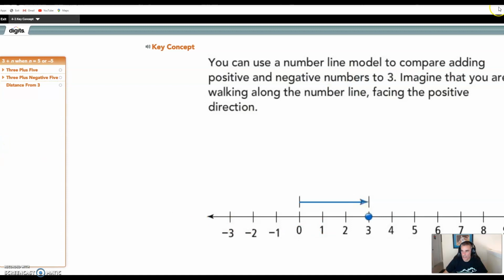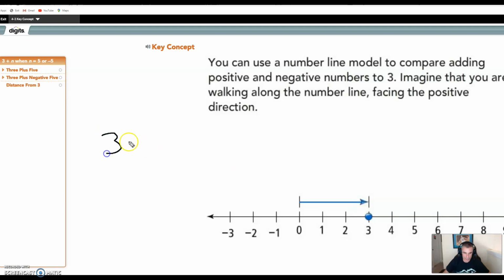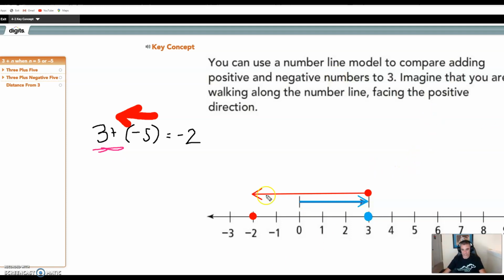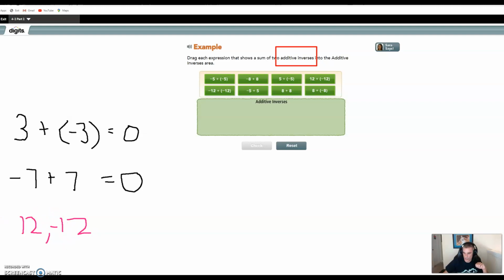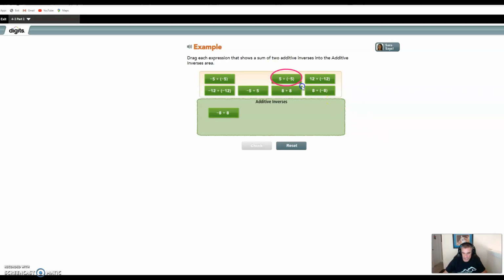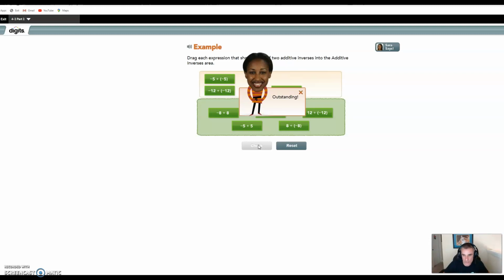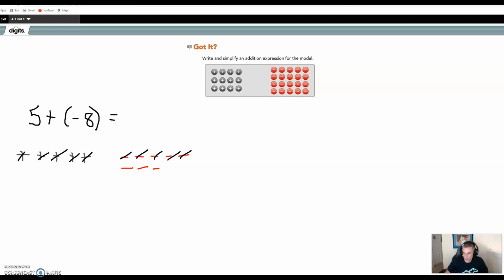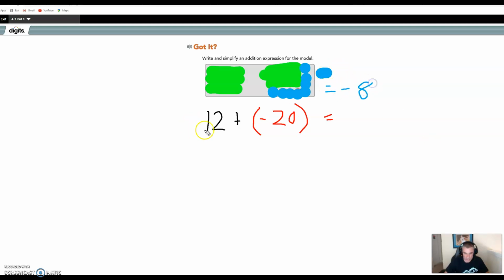7th Grade: Digits HW 4-2 K Adding Integers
In this video I review three types of problems from Digits Math 7, HW 4-2 K